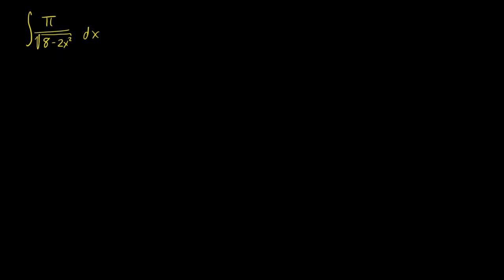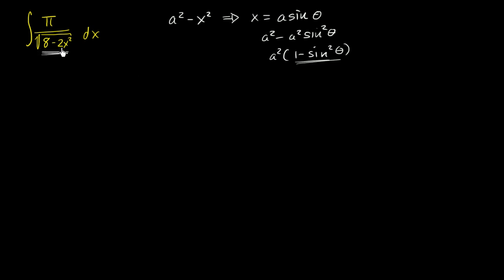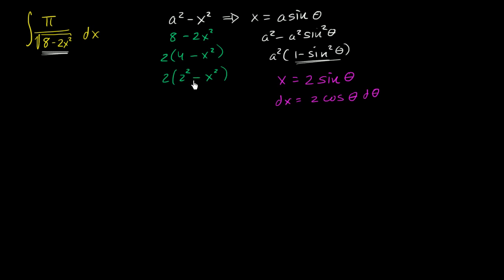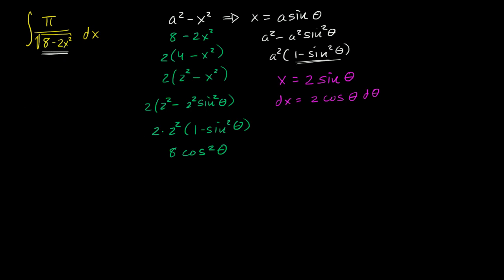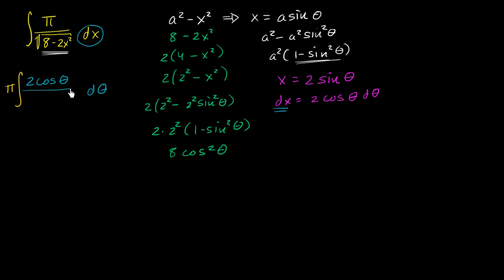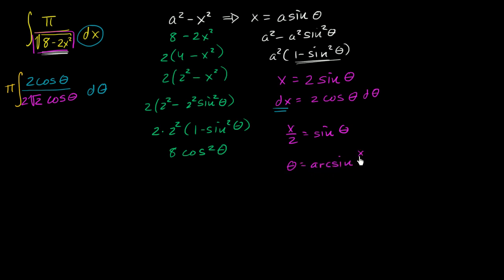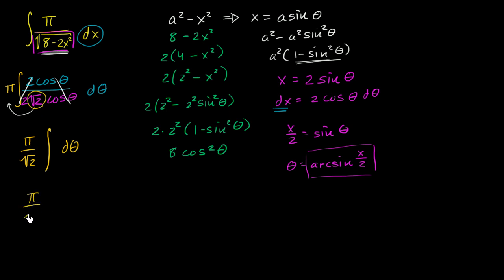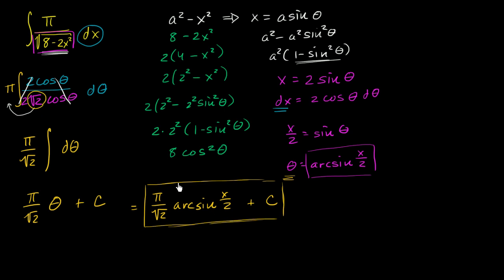Another substitution with x=sin (theta)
Courses on Khan Academy are always 100% free. Start practicing—and saving your progress—now